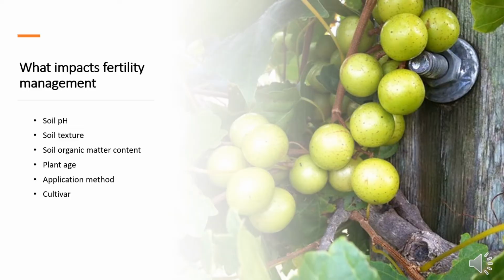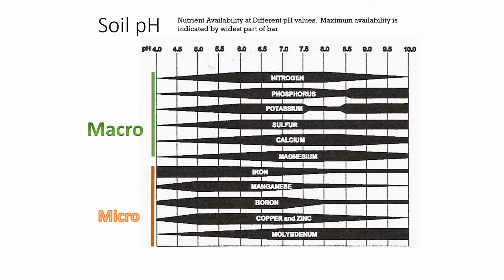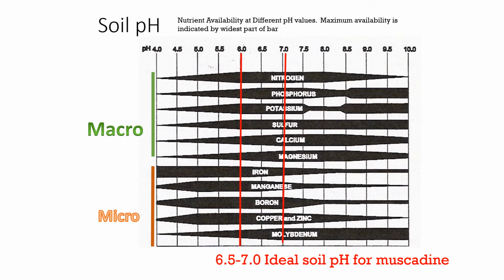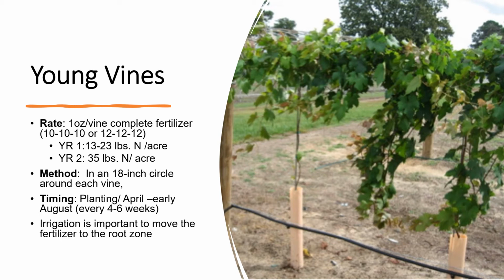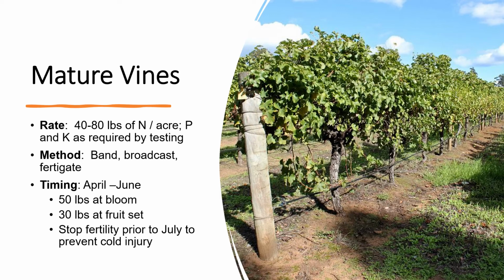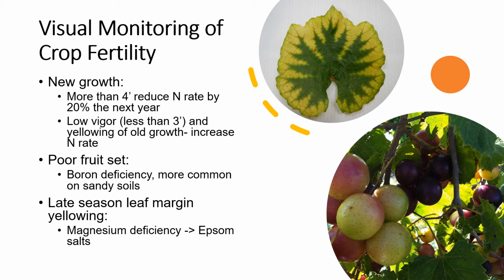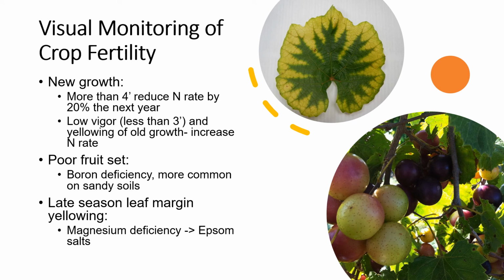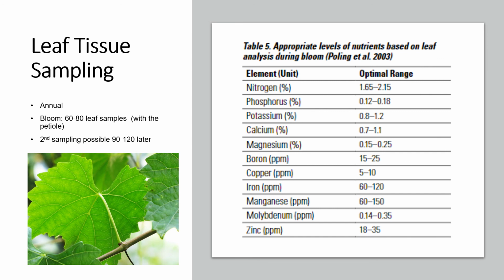2022 Southeastern Muscadine School: Fertility and Tissue Testing Video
Dr. Amanda McWhirt from University of Arkansas explains muscadine fertility management and tissue sampling methods.